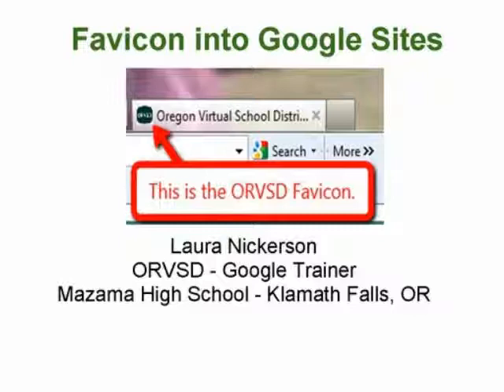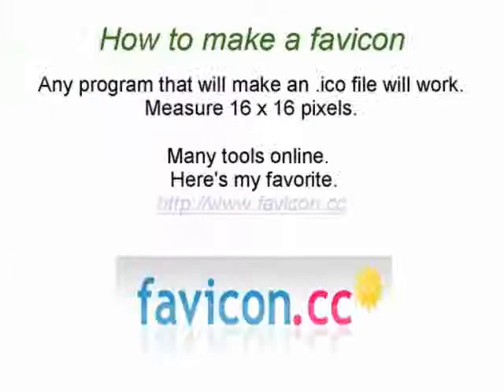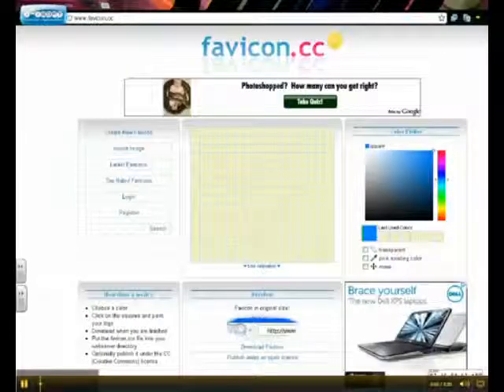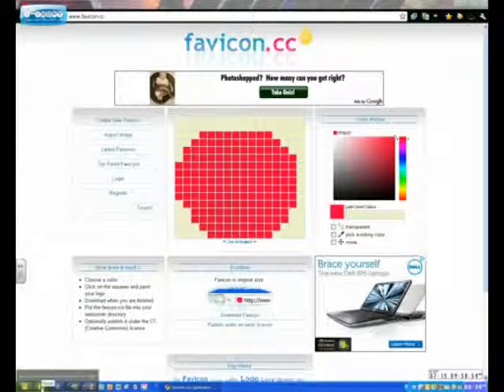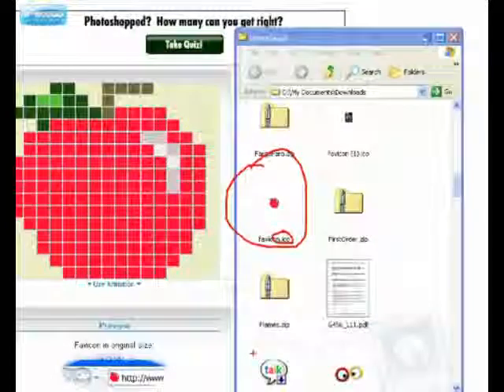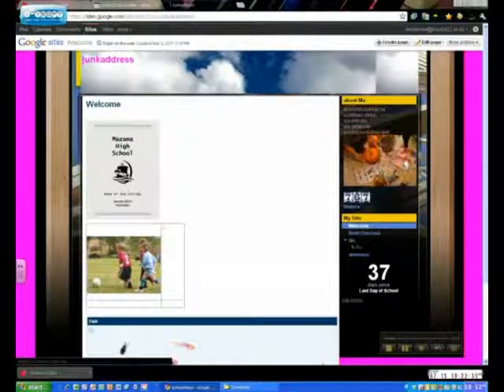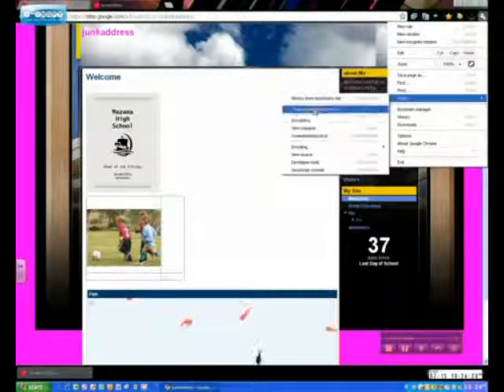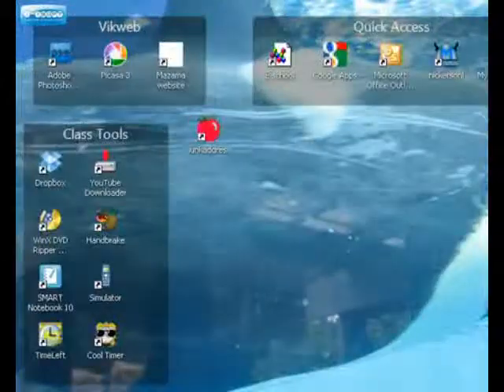ORVSD Favicon to Google Sites.mp4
How to create and load a Favicon to your Google Site.